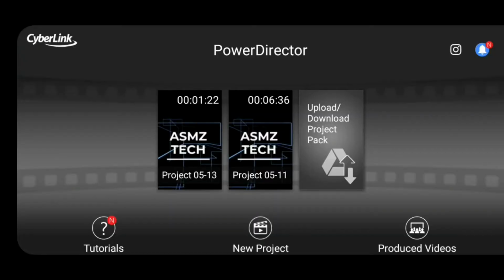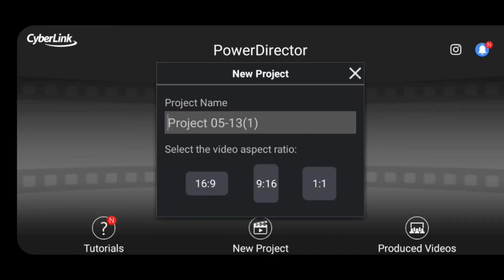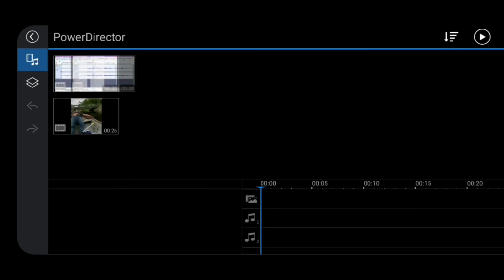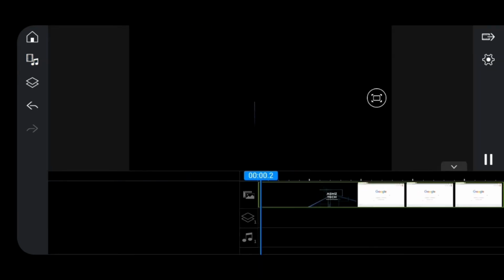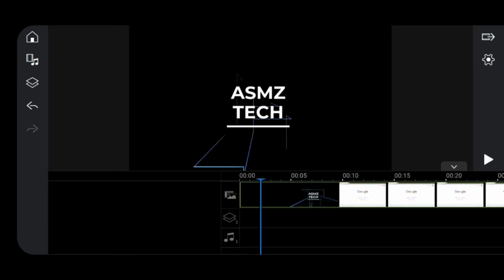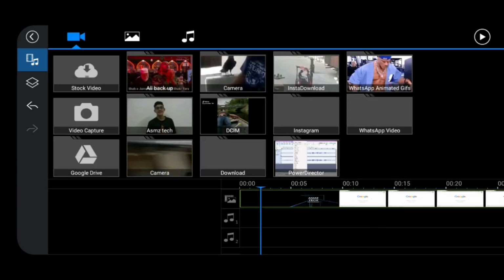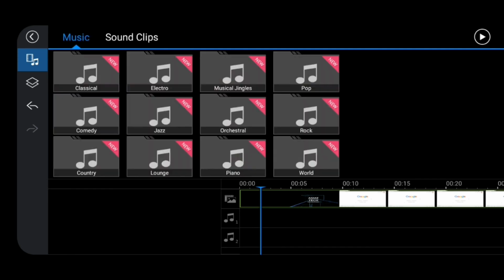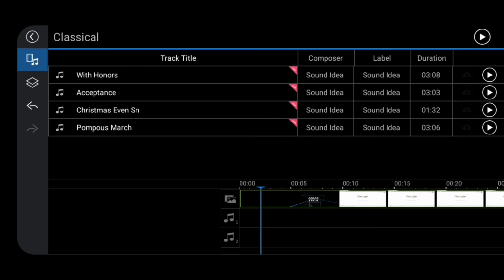POWER DIRECTOR FULL VERSION 2021 FOR FREE !!! *new features,no watermark,green screen effect*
let me know if you need a tutorial on how to use this software

- COMMENT ANY VIDEO SUGGESTION
- ENCOURAGE ME ON MAKING MORE VIDS BY A LIKE